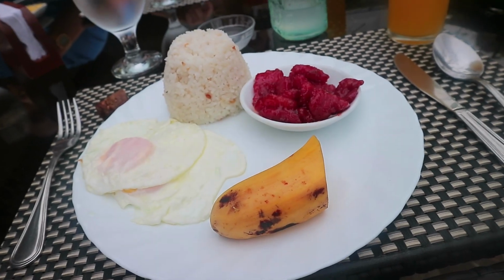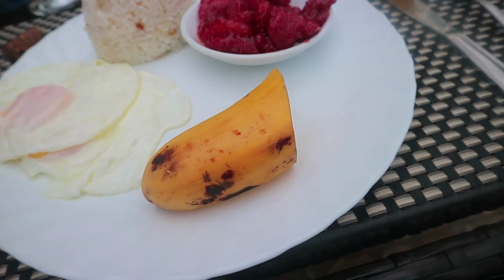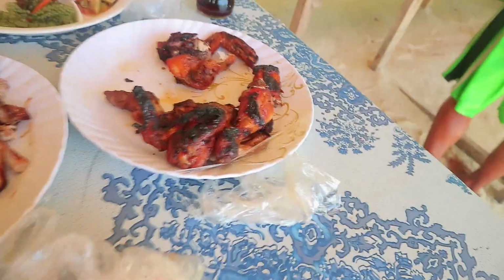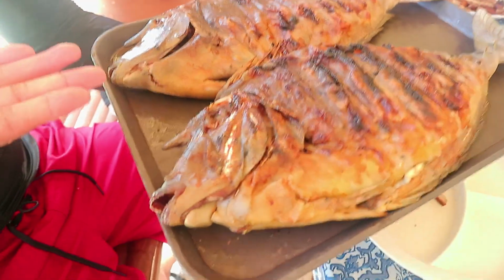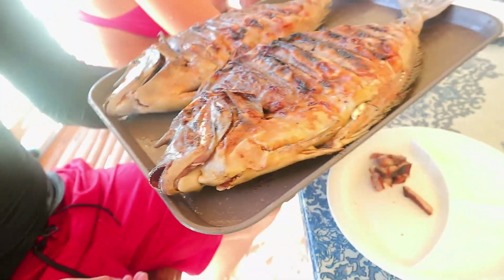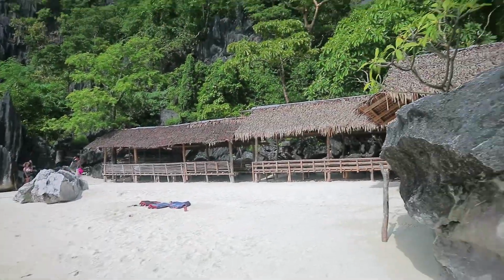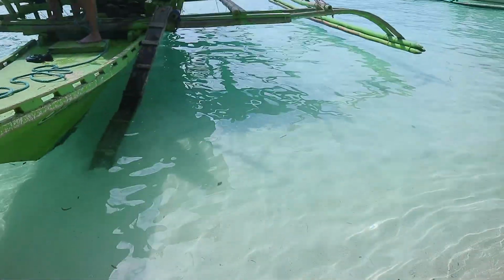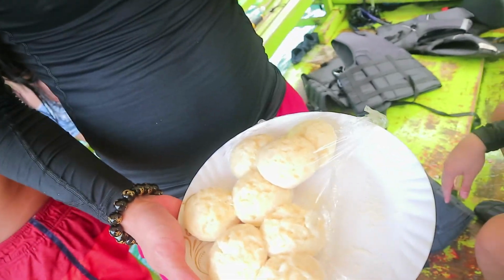CORON, PALAWAN DAY 2- ISLAND/OCEAN TOUR (BEST VACATION DESTINATIONS)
Whats up youtube! Back at it with another vlog from the Philippines. Coron is hands down the most beautiful island I have ever been to. I highly suggest that anyone visiting the Philippines, visits Coron. If I were to suggest any place to stay at in Coron, I would highly suggest Bancuang Mansion. Great service and beautiful location. Coron is without a doubt one of the top vacation destinations.

And don't forget: Live to love and love to live.